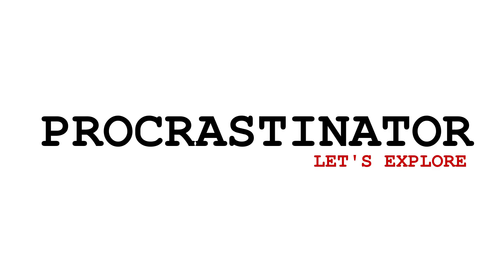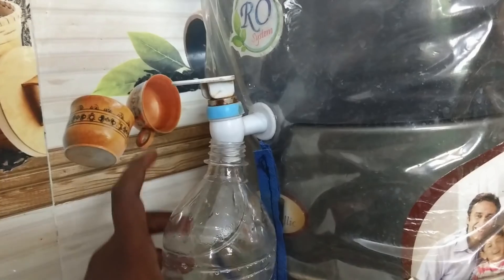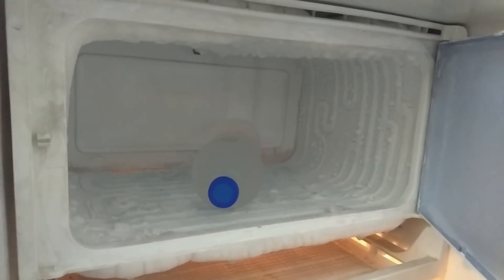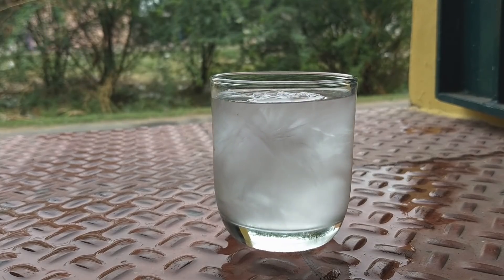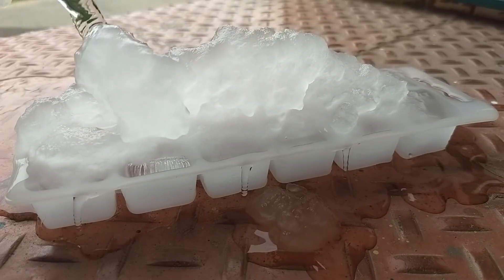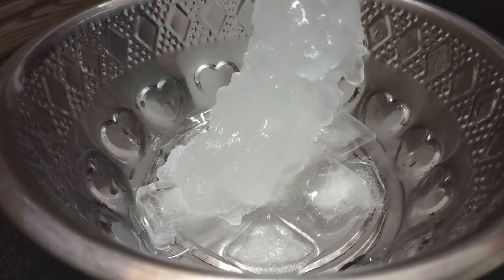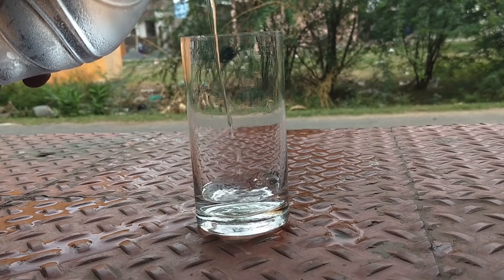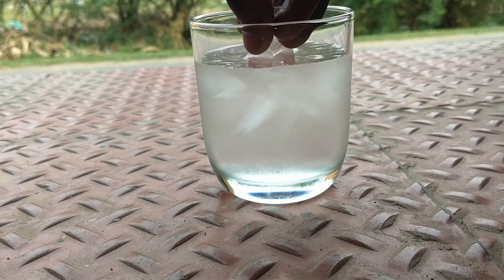ஓடும் தண்ணீரை நொடிகளில் உறைய வைப்பது எப்படி | Freezing flowing water in seconds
In this video you will see what supercooling is ?

WARNING:
If you rely on the information portrayed in this video, you assume the responsibility for the results. Have fun, but always think ahead, and remember that every project you try is at YOUR OWN RISK.